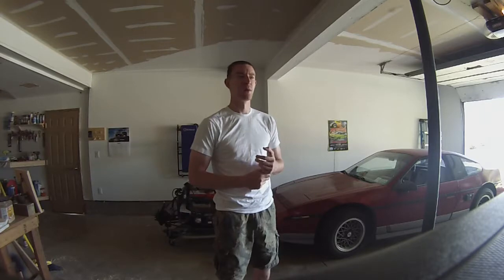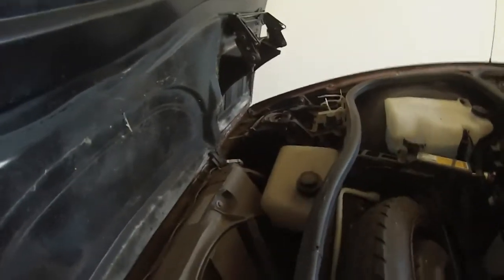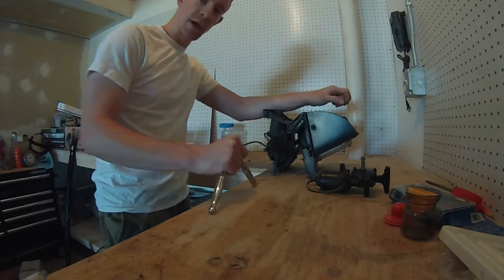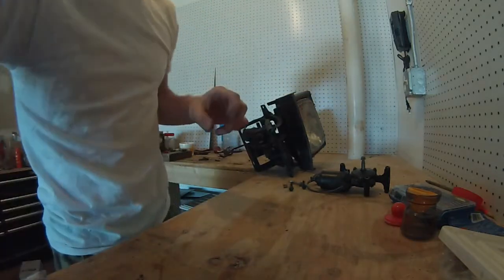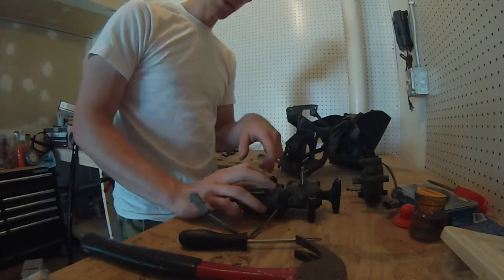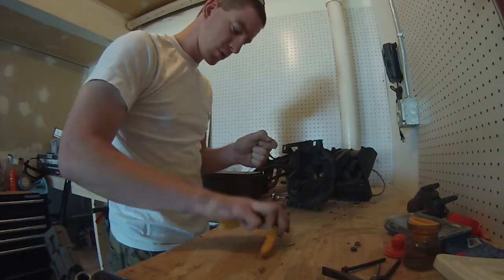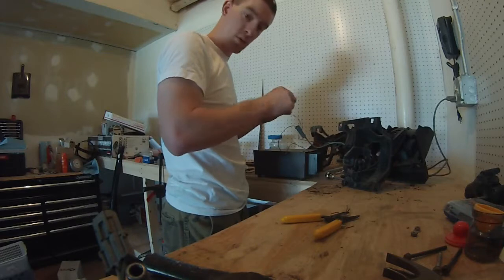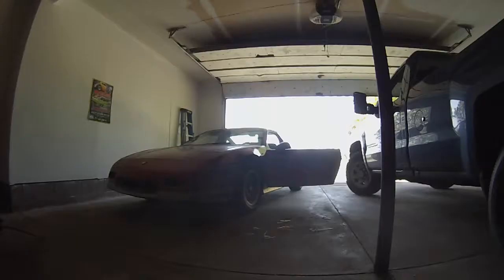Pontiac Fiero Headlight Replacement, Finally Road Legal!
In this episode we are making the final adjustments to make this car road-legal, hopefully.
The car will need to be inspected professionally to ensure its safe and legal, but we should be good to go!